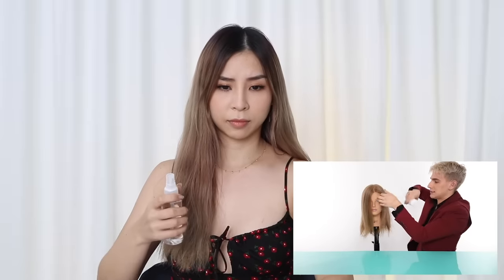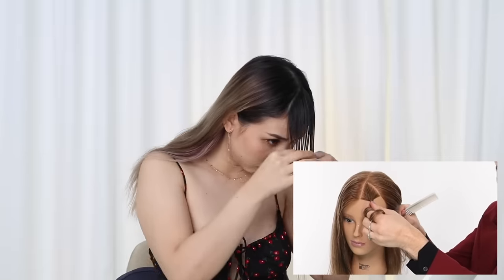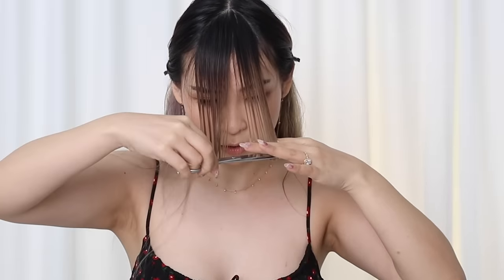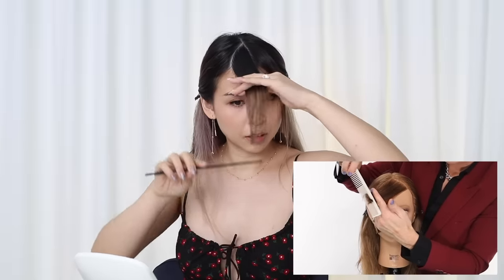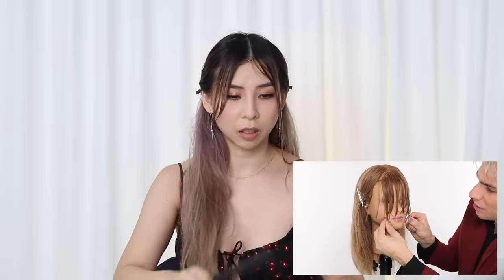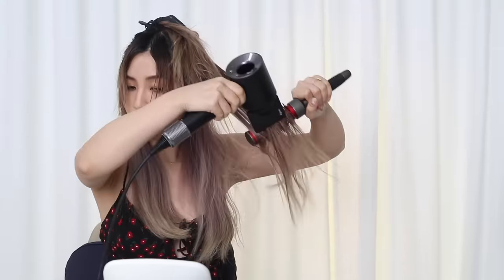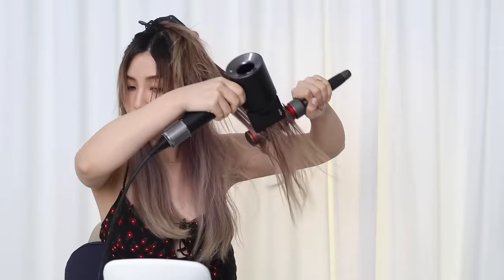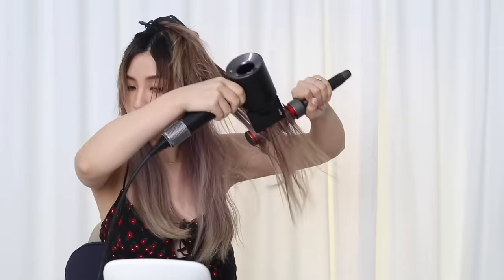Cutting my own curtain bangs with the help of Brad Mondo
I followed Brad Mondo's "hairdresser’s guide to cutting curtain bangs," and this is how it went.